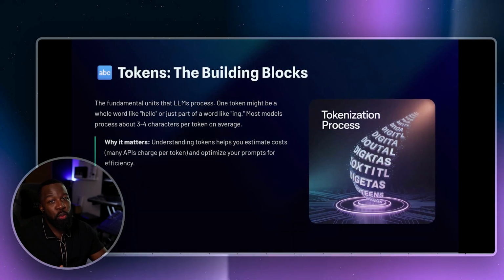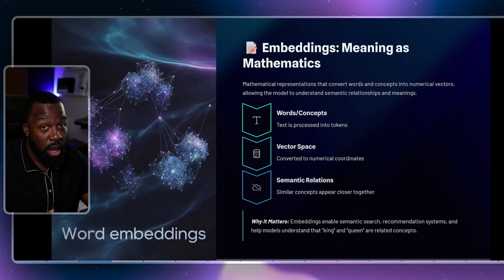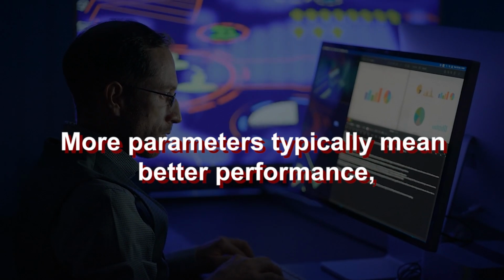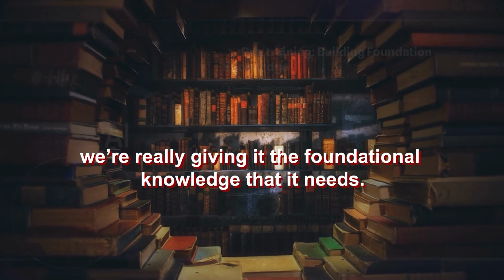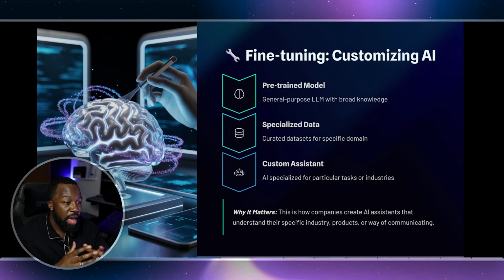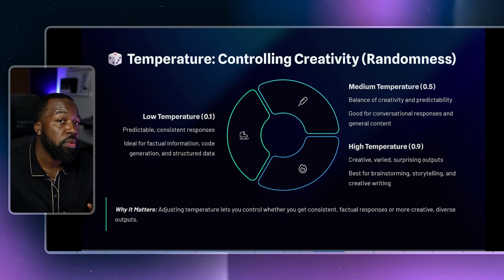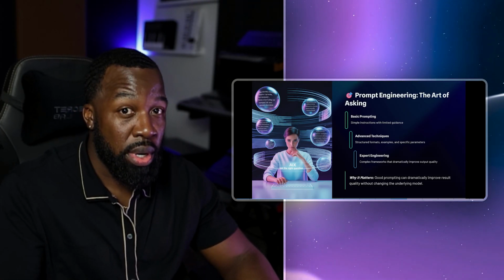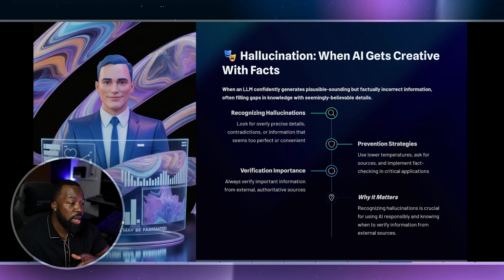AI Fundamentals You Need To Know NOW!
In today's fast-paced tech world, understanding artificial intelligence (AI) is no longer a luxury, but a necessity. From data science to natural language processing, AI terminology can be overwhelming for beginners. That's why we've created AI Vocabulary 101, a comprehensive guide to help you grasp the essential terms and concepts in machine learning, deep learning, and artificial intelligence. Whether you're an aspiring data scientist, a tech enthusiast, or simply looking to improve your AI literacy, this video is perfect for you. We'll break down complex AI terms into easy-to-understand explanations, providing you with a solid foundation in AI education. By the end of this video, you'll be well-versed in the language of AI and ready to take on more advanced topics in the field. So, let's dive in and explore the fascinating world of AI together!